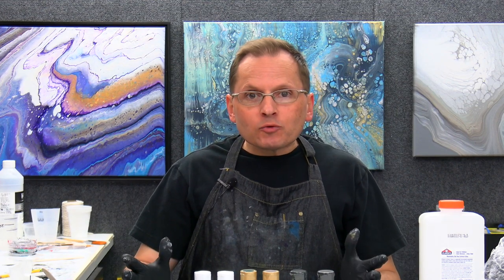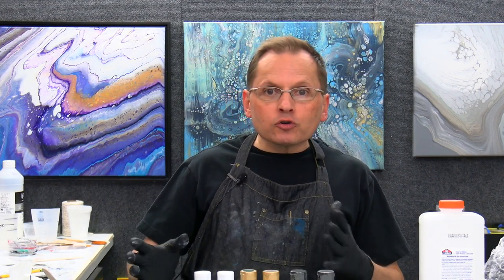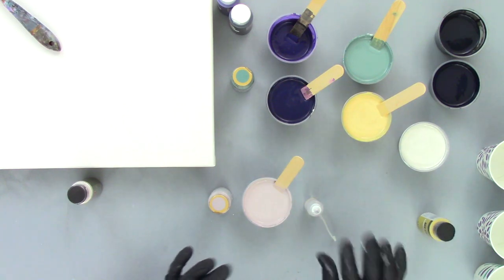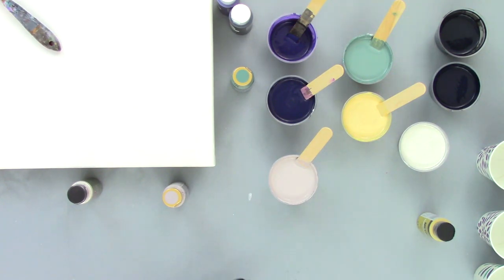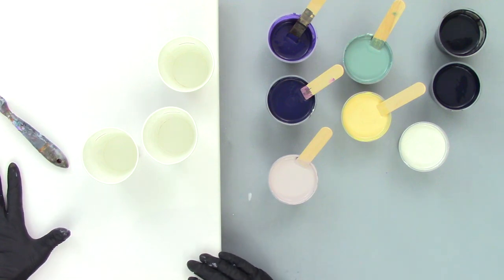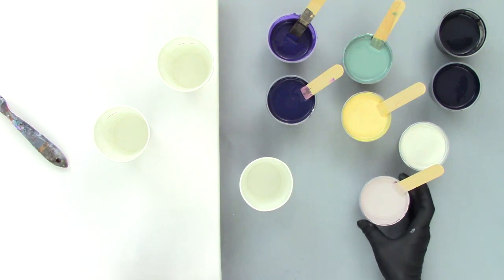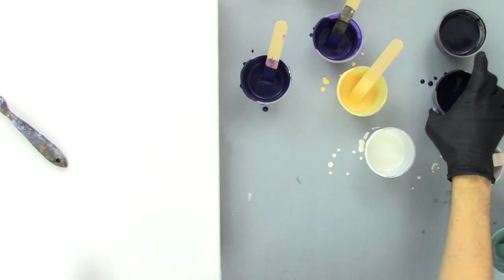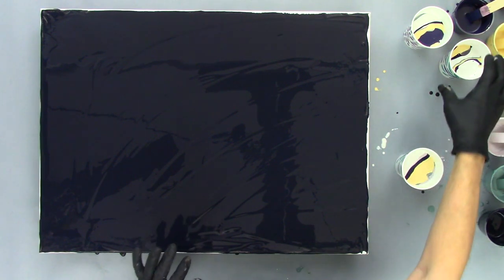Unleash Color Magic: Multi-Cup Ring Pour Method!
Dive into the mesmerizing world of acrylic pouring with me today! In this video, "Unleash Color Magic: Multi-Cup Ring Pour Method," I guide you through a fascinating fluid art adventure perfect for both beginners and seasoned artists. I'll be sharing my glue-based paint mixing formula and demonstrating how to create unique paintings using the multi-cup ring pour technique. 🎨✨

As we embark on this acrylic pouring journey together, I'll reveal the colors & brands of paint used, and give you insider tips on achieving the perfect consistency for those vibrant, flowing designs. Whether you're a fan of abstract art or looking to try something new, this video is packed with inspiration!

Don't worry if you're new to paint pouring; no artistic experience is needed here. I've developed easy-to-follow systems that make exploring this art form accessible to everyone. So grab your paints, and let's create some fluid art magic!

Can't wait to see your own vibrant creations, so be sure to share your experiences and questions below! See you soon for more pouring fun! 🎉👩‍🎨

CHAPTERS:
0:00 - Pour Painting Introduction
1:10 - Mixing Glue & Gloss Medium for Pouring
2:19 - Selecting Acrylic Paint Colors
5:41 - Calculating Paint Quantity for Pouring
7:38 - Techniques for Layering Paint in Cups
13:03 - Applying Base Coat for Fluid Art
13:45 - Creating First Pour Cup
15:34 - Preparing Second Pour Cup
17:43 - Assembling Third Pour Cup
19:37 - Tilting & Torching Techniques
28:35 - Second Torch for Paint Pour
32:25 - Revealing Final Abstract Painting
35:35 - Pour Painting Q&A Session

Painting Size: 18" x 24"

Colors & Brands of Paint Used….

Black - Applebarrel
Purple Pansy + Black - Applebarrel
Morning Mist - Decoart Americana
Thicket - Decoart Americana
Inca Gold - Folkart
Pearl - Craftsmart

Paint Mixing Formula….

2 parts Elmer's School Glue
2 parts Nova Color Medium/Varnish
1 part paint
Water to reach desired consistency

I like the consistency of my paints to form the small mound when running off the stir stick into the cup of paint.